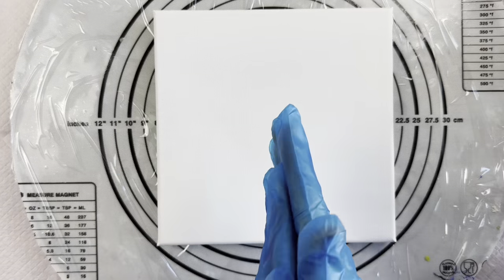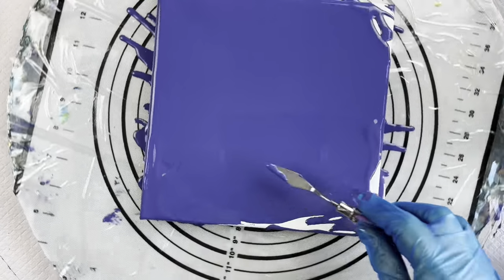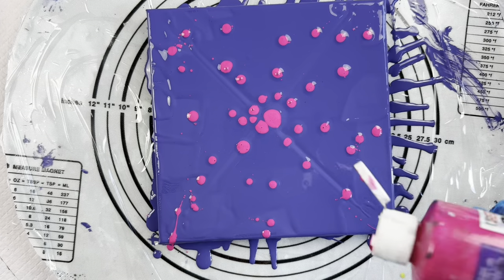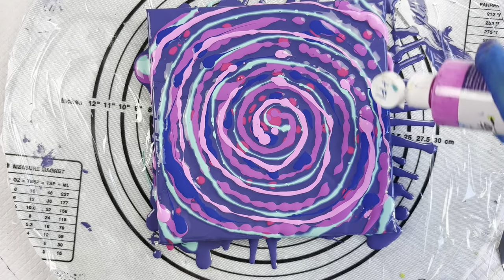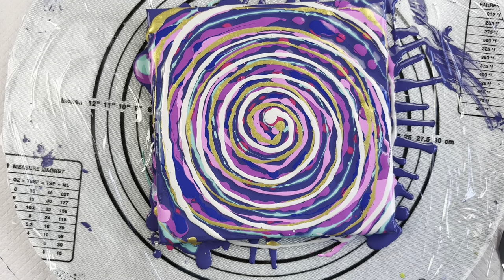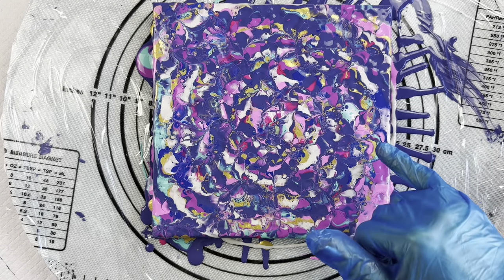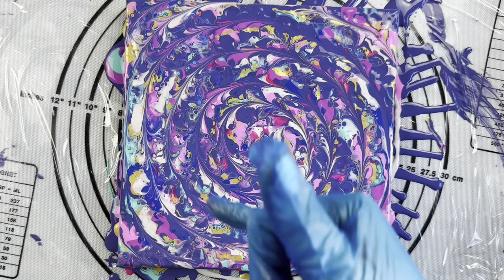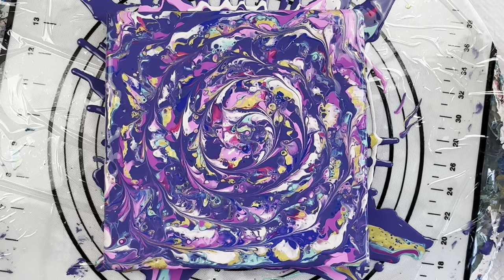#210 BEAUTIFUL SPIRAL FLUID ART - SINK STRAINER/SKEWER TECHNIQUE: fluid pour art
Welcome to Studio33 Art by Kay.  This painting is on a 20cm x 20cm canvas. In this video I demonstrate how to achieve beautiful results using a spiral, sink strainer stamp, skewer wreck technique using pre-mixed acrylic paints.

Base: Mont Marte Pouring Paint: Dark Purple

Colours: Mont Marte Pouring Paint: Shiraz; Hot Pink; Magenta
                Mont Marte SuperCell Paint: Turquoise; Gold; Navy
                Pouring Masters: Violet Interference Pearl

Have fun!.